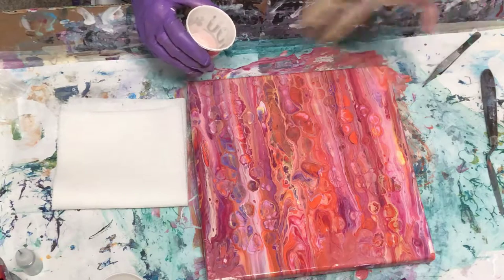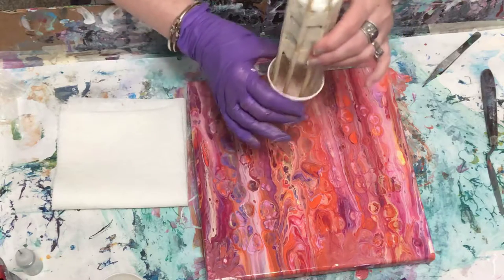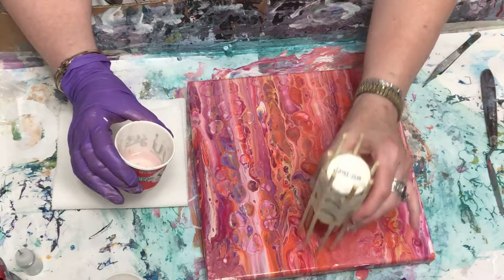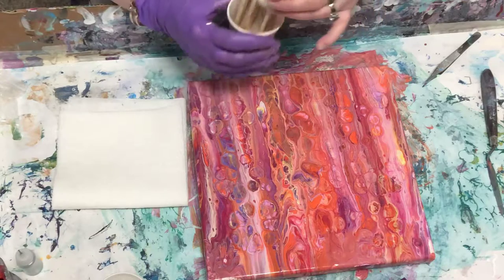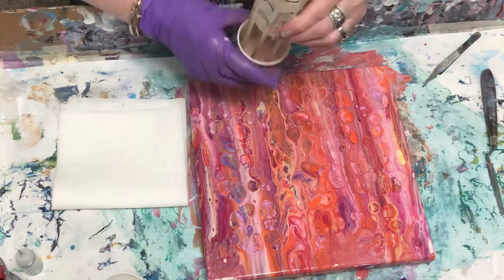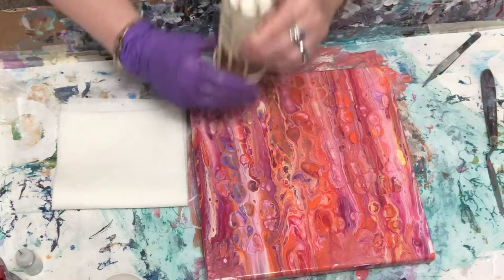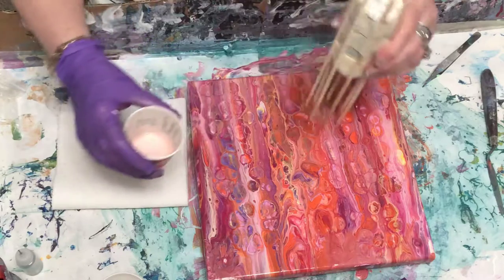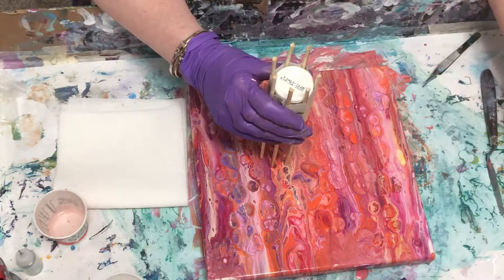Chameleon cells with Bamboo skewers? YES!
Ok, not enough contrast so next time I shall swipe with a dark color.  BLACK.